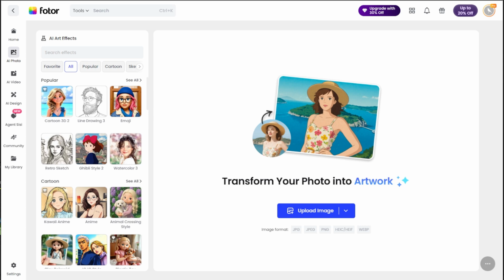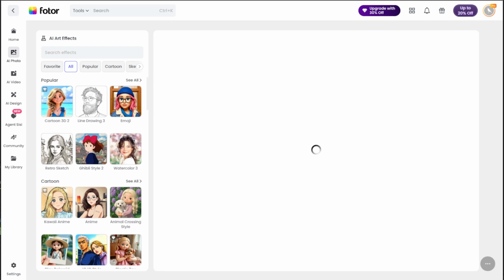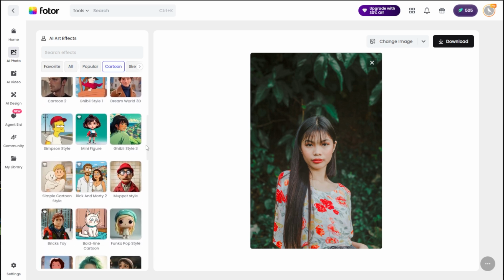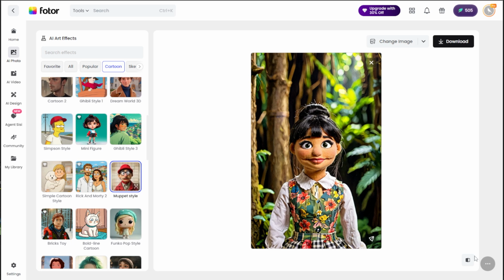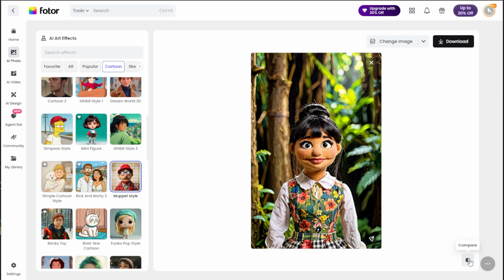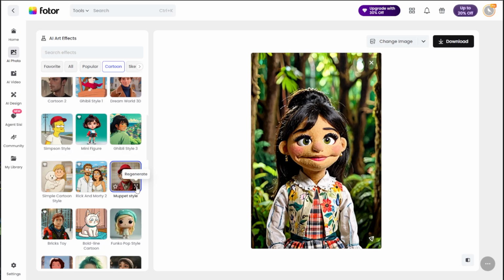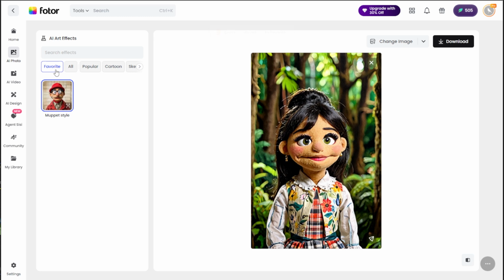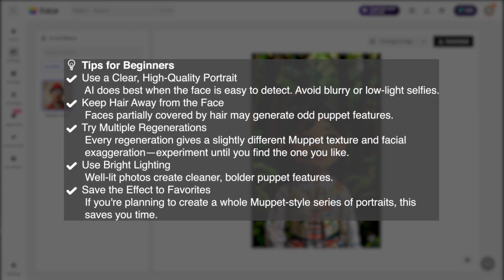Turn Yourself into a Puppet from a Selfie Using AI (Muppet Style Portrait)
Learn how to turn yourself into a puppet-style portrait from a selfie using AI. This tutorial shows how to create a soft felt look, stitched textures, and expressive features inspired by classic puppet characters for a fun, playful result.